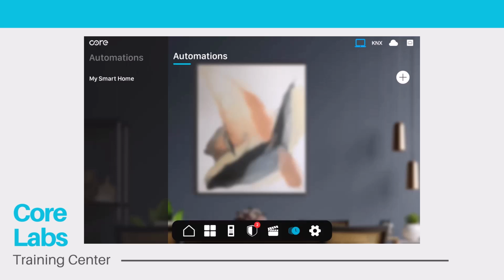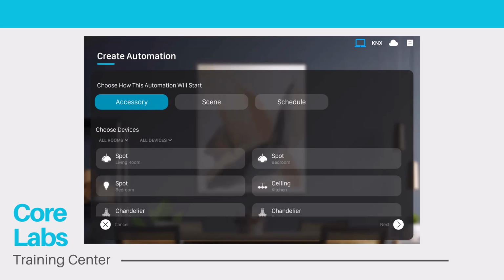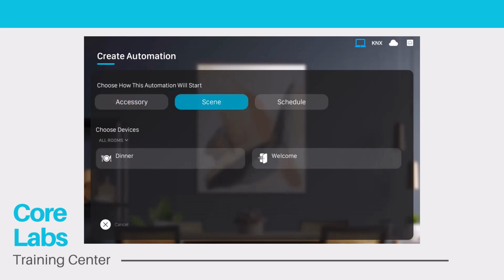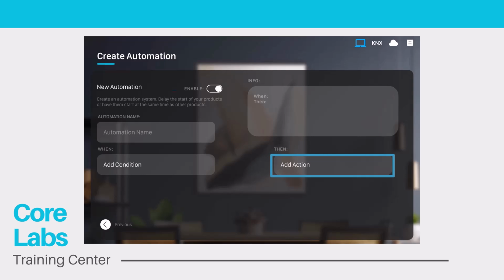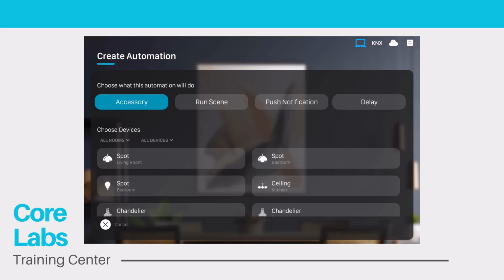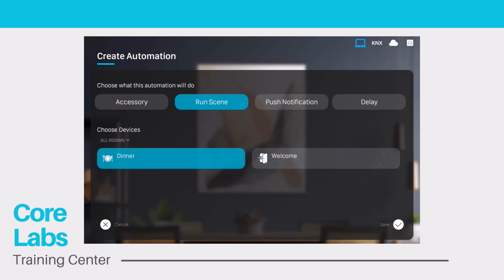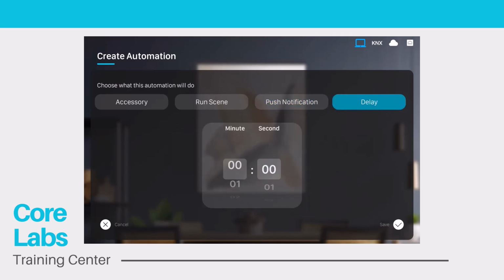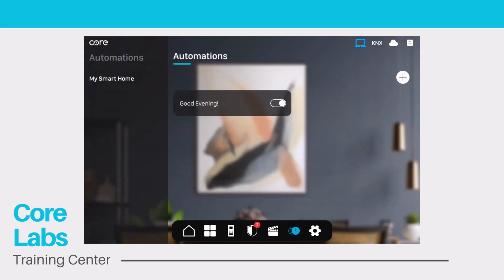Core Touch Panel User Guide | Automations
A quick view of automations.